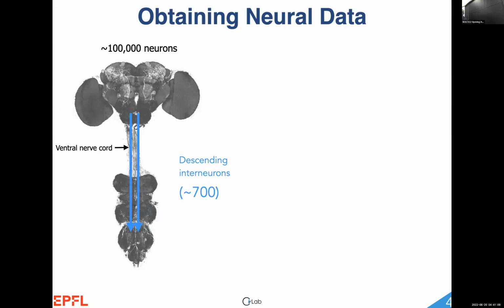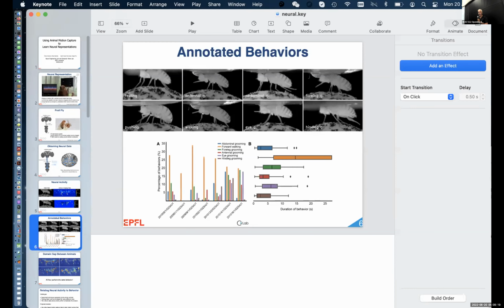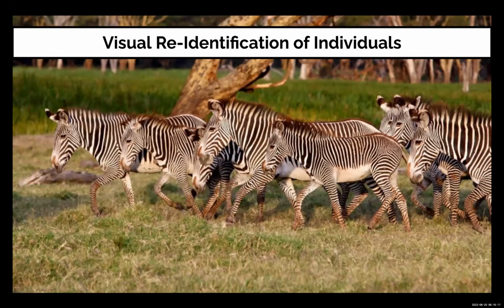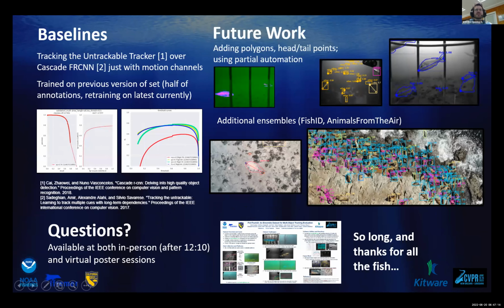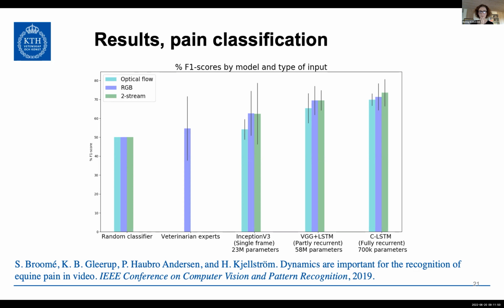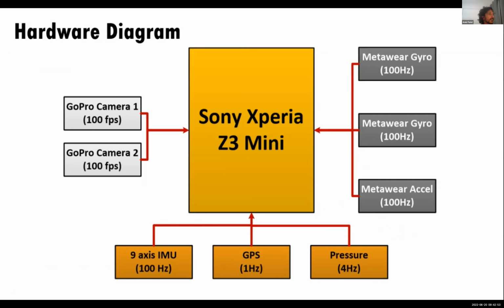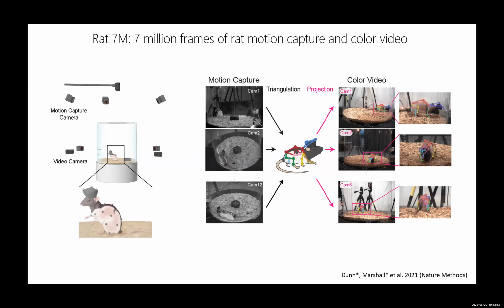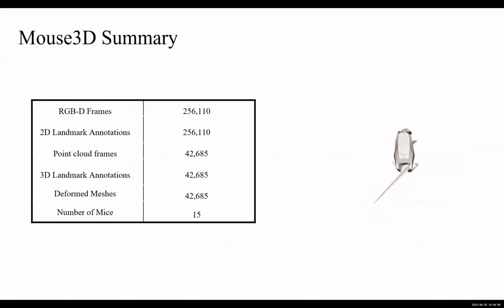2nd Workshop on CV4Animals Computer Vision for Animal Behavior Tracking and Modeling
Many biological organisms have evolved to exhibit diverse behaviors, and understanding these behaviors is a fundamental goal of multiple disciplines including neuroscience, biology, animal husbandry, ecology, and animal conservation. These analyses require objective, repeatable, and scalable measurements of animal behaviors that are not possible with existing methodologies that leverage manual encoding from animal experts and specialists. Computer vision is having an impact across multiple disciplines by providing new tools for the detection, tracking, and analysis of animal behavior. This workshop brings together experts across fields to stimulate this new field of computer-vision-based animal behavioral understanding.